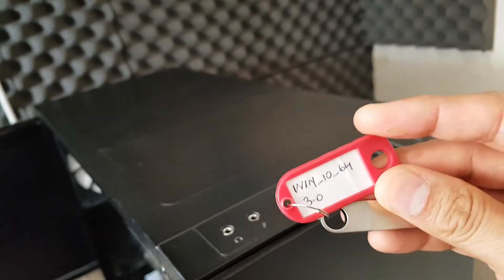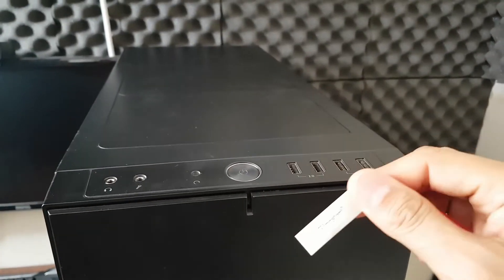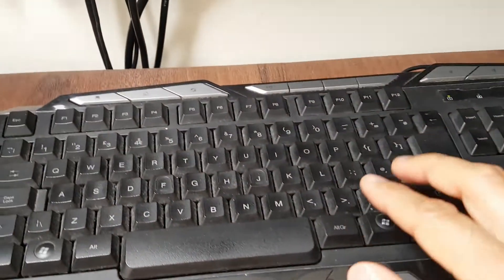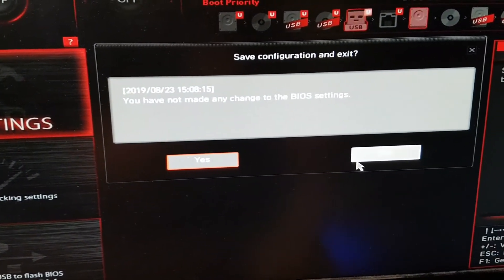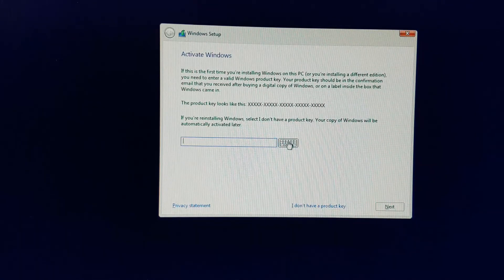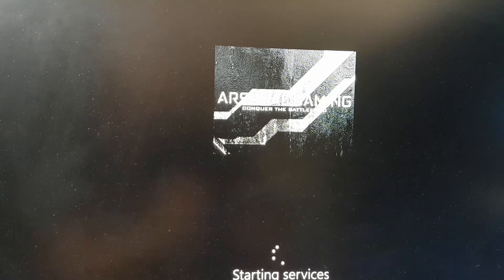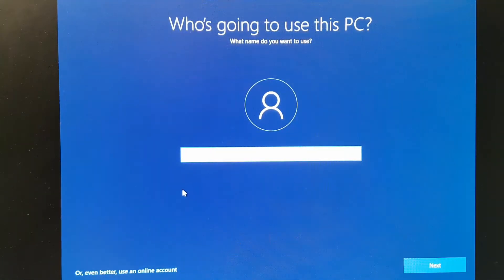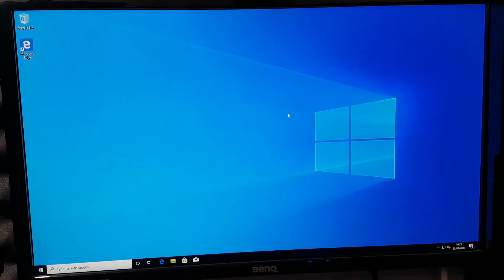How To Install Windows 10 From USB - So Easy You Will Do It Twice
In this tutorial I will show you How To Install Windows 10 From USB To SSD On A New Computer  or on an older PC or laptop.  We will also learn how to format a drive with existing partitions.   You will need a computer, a Windows 10 USB Installation or Bootable Flash Drive, A Windows 10 License key, and an internet connection to activate the Windows 10 Product key and digitally sign the computer with Microsoft.

This is not the best way for how to install windows 10 (build 1903).  The express initial setup for How To Install Windows 10 out of the box is not recommended due to privacy and performance concerns (bloatware and unnecessary background processors).  This episode was created with a semi-express Windows 10 installation.
 In a future episode we will create a tutorial based upon a custom lighter and safer Windows 10 Installation.

When first setting up Windows 10 on a new PC, you should also use an offline account independent of Microsoft services for accessing Windows 10 desktop, and create a separate admin account with a strong password, and add local users with limited access as necessary.

Welcome to One PC To Rule Them All Challenge, the show I give you full responsibility and authority to decide on every single aspect and component of my next PC Built for 2019, with a triple boot system with Windows Linux and MacOS.  At the end of the video I usually put up a YouTube community tab poll for you to vote on the topic for the next episode.

00:56 How To Build A PC Step By Step For Beginners | Assembly Into PC Case | Pt 18 One PC To Rule Them All

01:43 Pt 15 | How To Create A Windows 10 Bootable USB Flash Drive | 2 WAYS | OnePcToRuleThemAllChallenge

17:14 Don't Pay Windows 10 License | Get Windows 10 Free Legally Or Use Linux